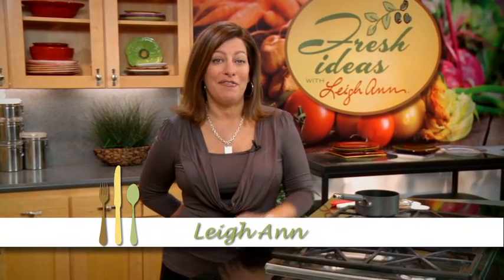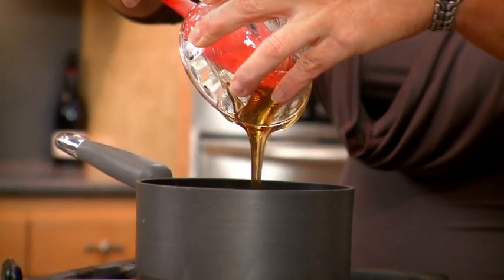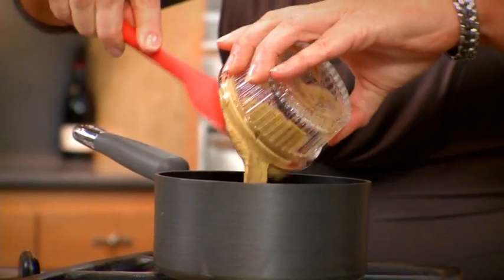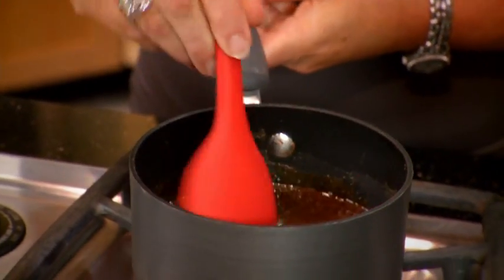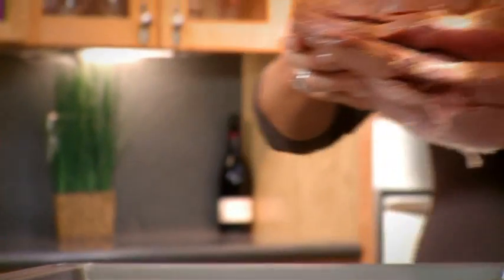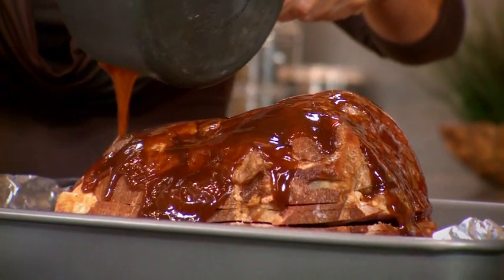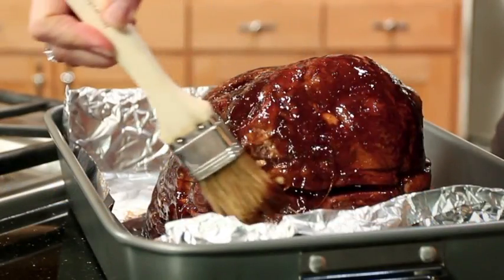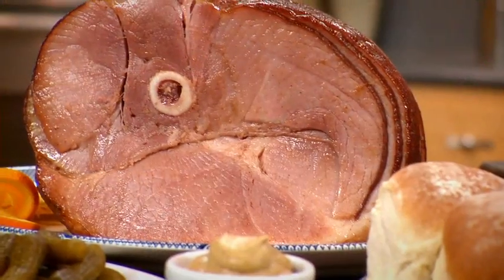Honey Glazed Spiral Sliced Ham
Give your spiral sliced ham this delicious glaze that your family will love!